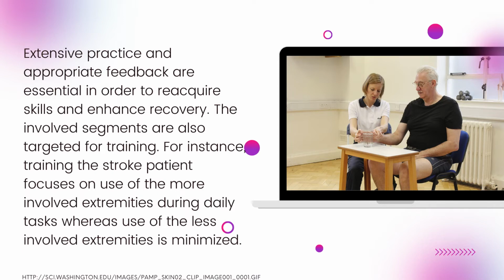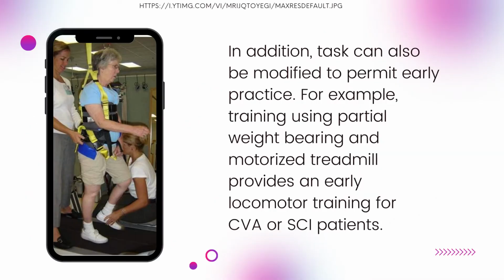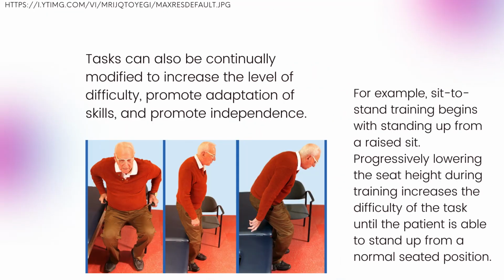FUNCTIONAL TRAINING FOR MOTOR FUNCTION DISORDER